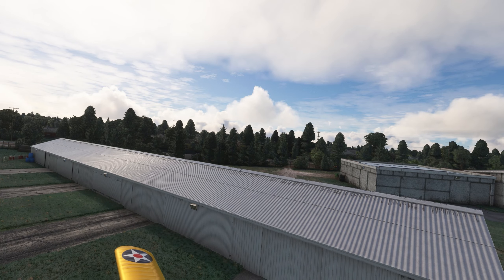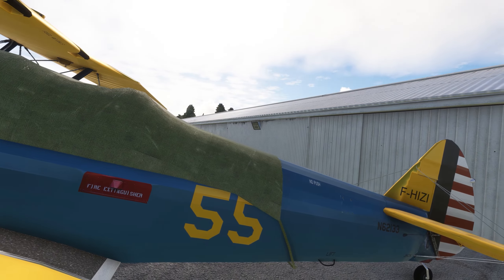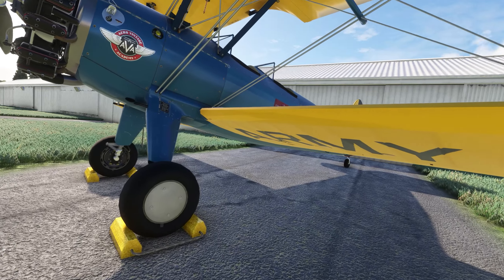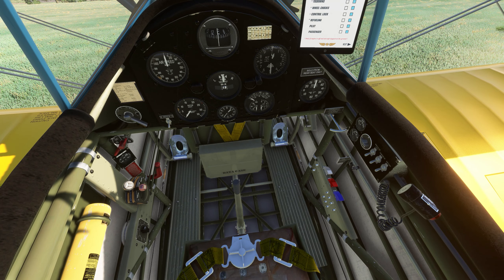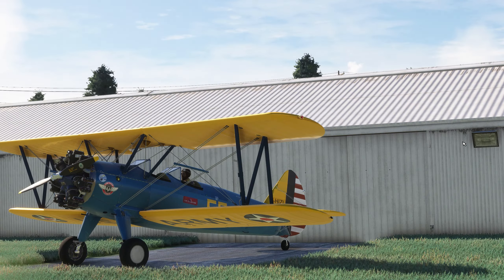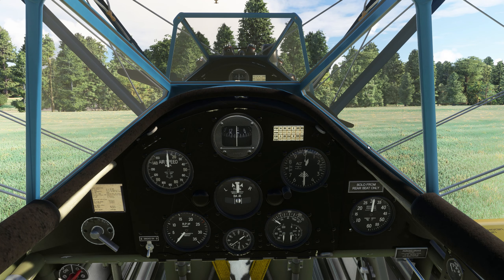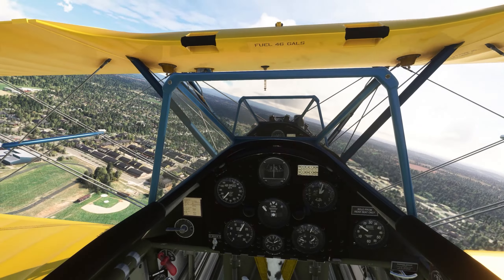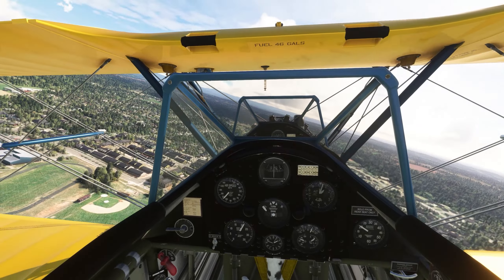Stearman PT-17/13 N2S-3/5, A75L300 for Microsoft Flight Simulator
The new Microsoft Flight Simulator Stearman PT-17/13 N2S-3/5, A75L300 form Golden Age Simulations. We start it, fly it and throw it around.
Timecodes:
Into - 0:00
Startup - 1:27
Fly about - 10:47
Shut down - 16:40
Model overview: - 19:10
Stunts: - 20:48
System:i7-12700 @3.61g
32 gb DDR4 3000
GeForce GTX 3080ti 12GB GDDR6X
Windows 10 pro 22H2
1tb SSD and many more...
LG 32" 2k
VPC MongoosT-50CM3 Throttle
VKB Gladiator base and NXT
StickLogitech Rudder Peddles